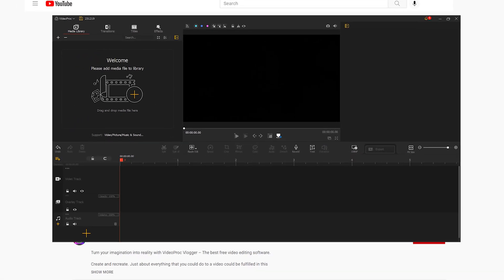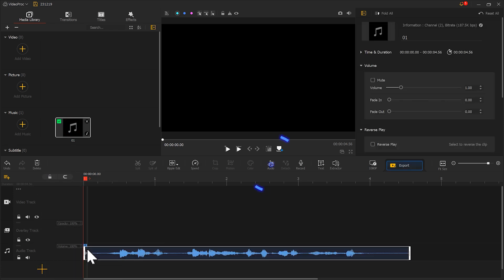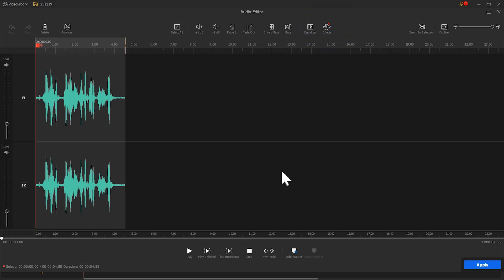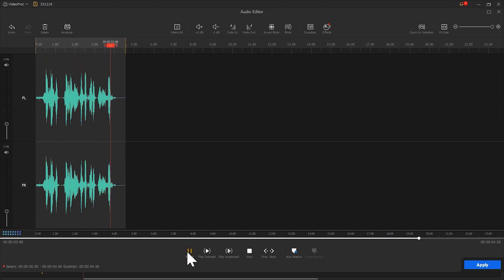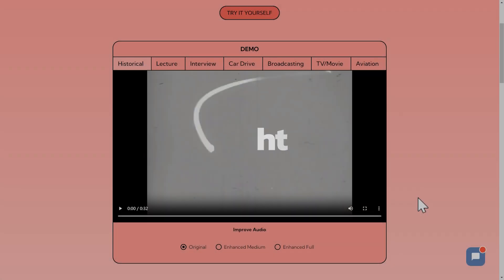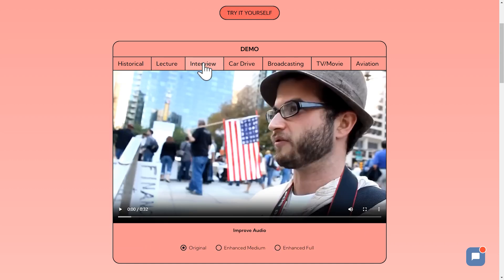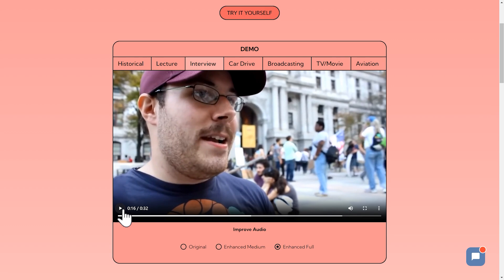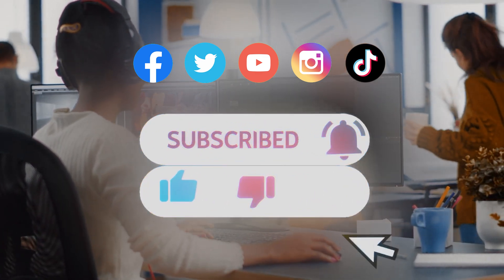How to Reduce Background Audio Noise in Videos Using AI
Reducing background audio noise is a common task in audio editing, especially when working with video content. And following the rise of AI tools, reducing background audio noise has become much easier. In this video, we are going to show you how to reduce background audio noise in videos using AI. Follow along and see what we have for you!

Timestamp:
00:00 Intro
00:40 Recording environment
01:20 Choose better recording gear
01:55 post-processing